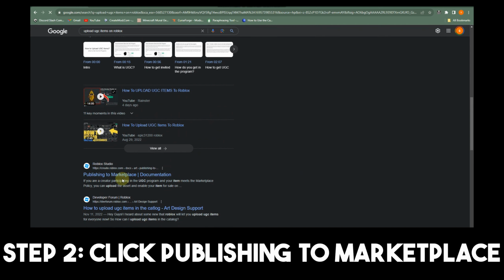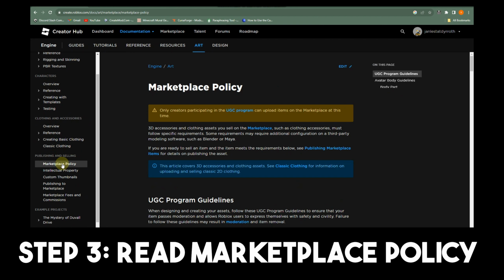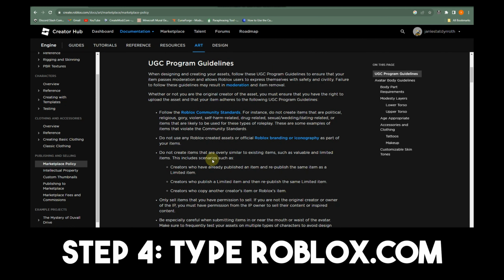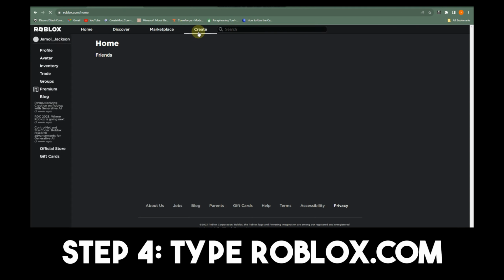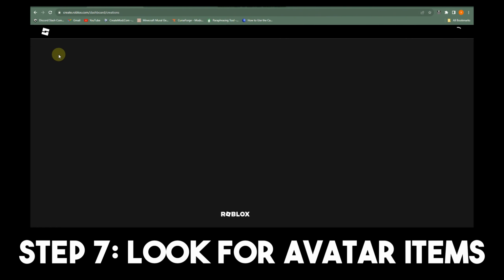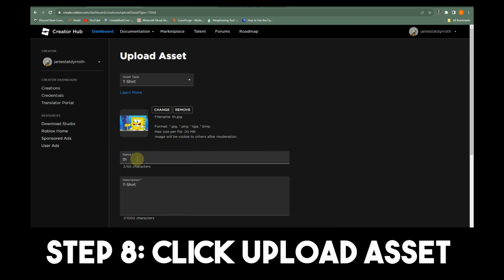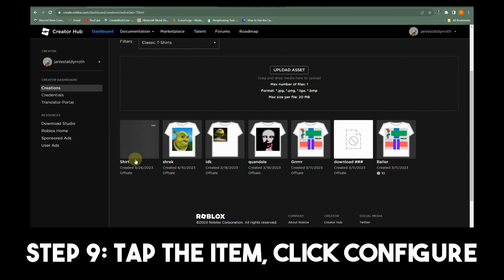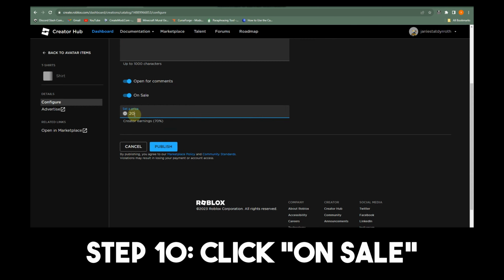How to Upload UGC Items in Roblox Studio (2023)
Creating User-Generated Content (UGC) for Roblox is an exciting way to contribute to the platform and showcase your creativity. In this step-by-step tutorial, we'll guide you through the process of uploading UGC items in Roblox Studio in 2023. Learn how to bring your creations to life and share them with the global Roblox community.

✅ Understanding User-Generated Content (UGC)
✅ Prerequisites for creating UGC items
✅ Step-by-step guide to uploading UGC in Roblox Studio
✅ Creating and optimizing your UGC assets
✅ Submitting UGC items for moderation
✅ Tips for successful UGC uploads

🌐 Share Your Creations with Roblox Players! 🌟
Creating UGC items allows you to leave your mark on the Roblox platform. Discover how to upload your content, whether it's clothing, accessories, or virtual goods, and make them available for players to enjoy.

🔑 Step-by-Step Instructions 🔑
Our comprehensive guide provides clear and easy-to-follow steps for uploading UGC items in Roblox Studio. Whether you're an experienced developer or new to the UGC scene, you'll have the tools to share your creations.

Stay updated with the latest Roblox development tips, game creation tutorials, and UGC insights. We're here to help you elevate your Roblox creations.

✍️ Share Your UGC Experiences! ✍️
We love to hear from the Roblox community and are here to assist you with any UGC-related inquiries.

🎮 Share your creativity with the world—watch, learn, and upload UGC items in Roblox Studio in 2023! 🌟🎮